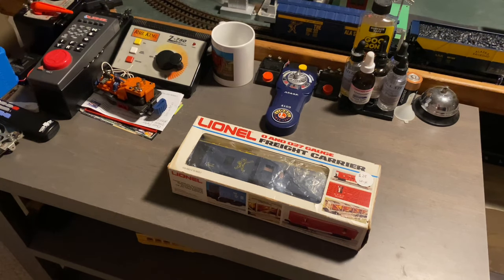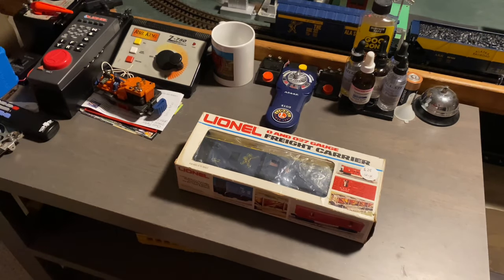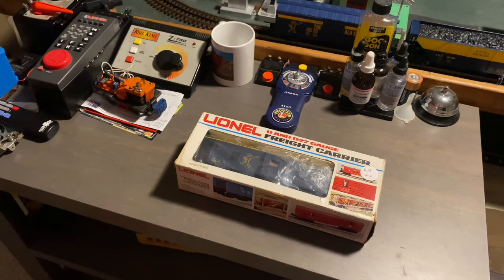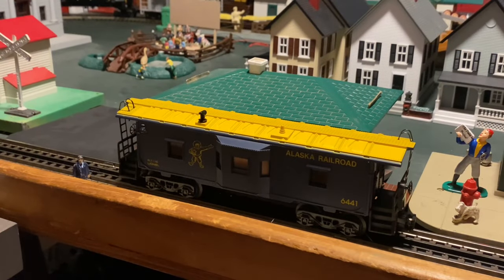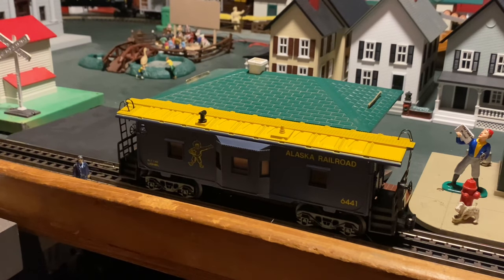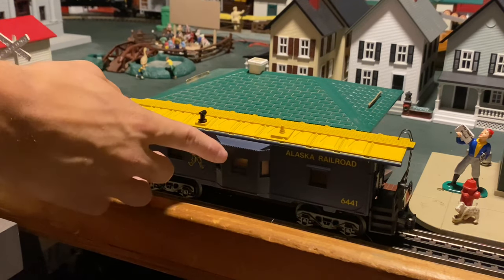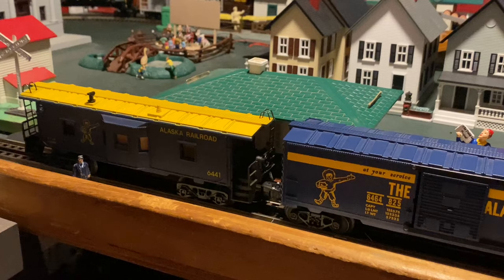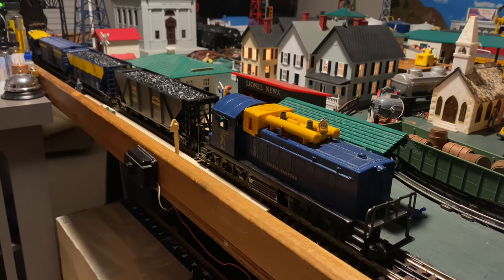MPC Lionel Alaska Bay Window Caboose🚂 (New Product Review)